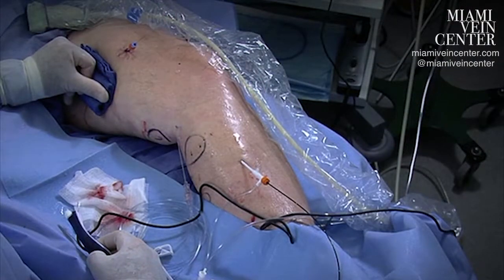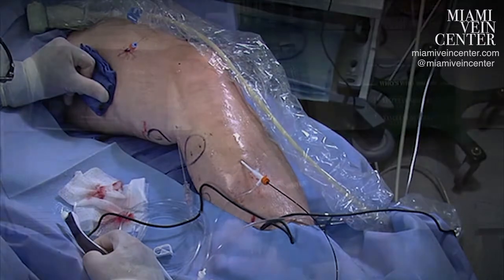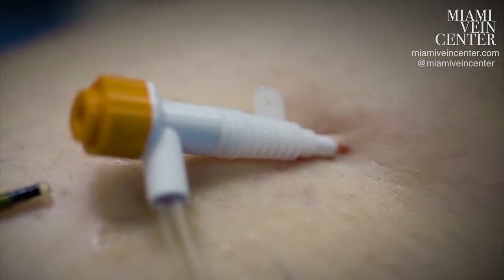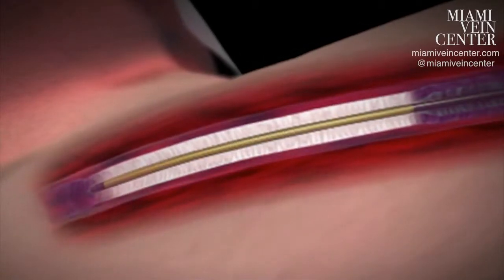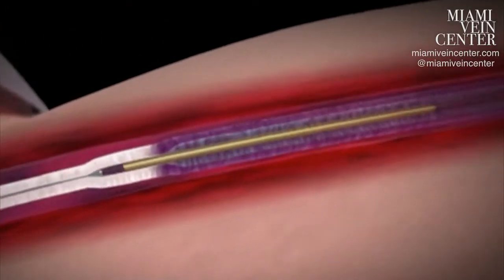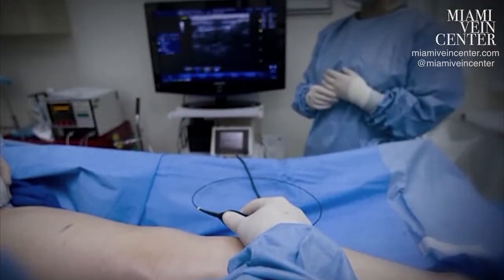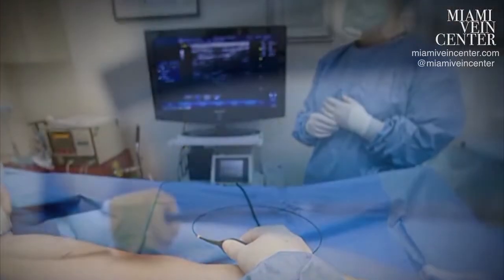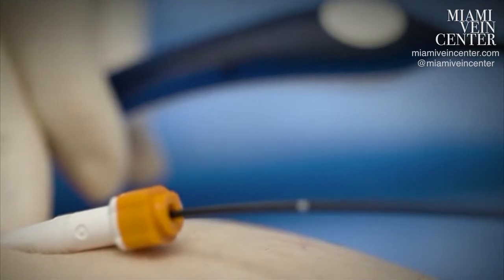Vein Ablation Miami Vein Center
Vein ablation is a new type of procedural technique that has been the forefront of varicose vein treatment over the last 10-15 years.  Vein ablation procedures have largely replaced the vein stripping surgery that most are familiar with for the treatment of varicose veins.

There are three specific vein ablation procedures available for treatment, which include sclerotherapy and endovascular therapy, which can be performed with either a laser or radiofrequency.